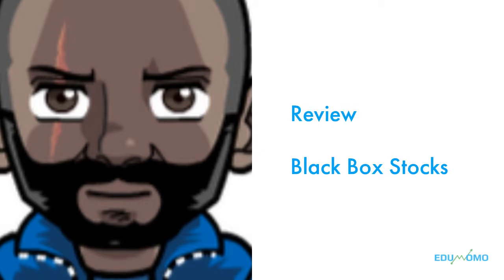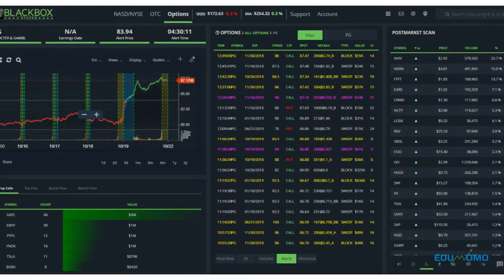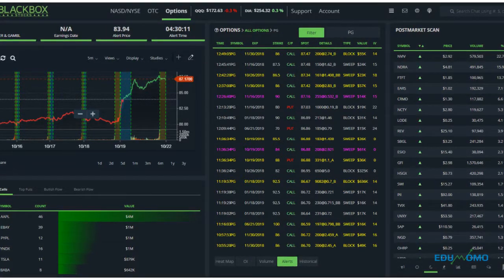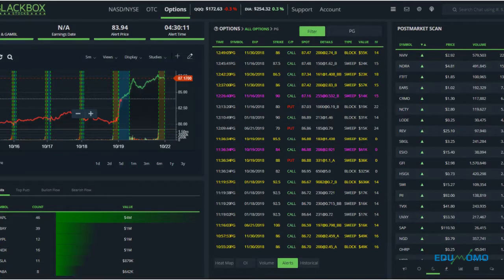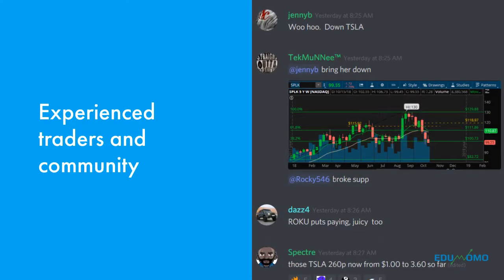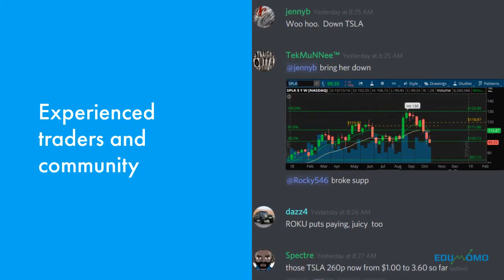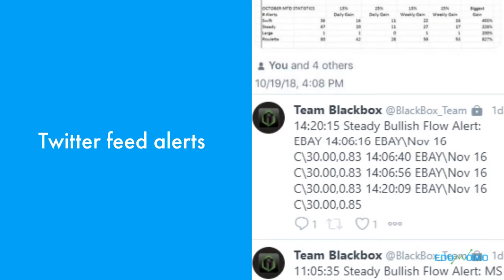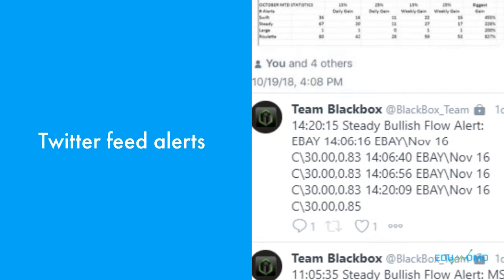Edumomo Black Box Stock Review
Quick Review of Black Box Stocks
A more in depth review coming soon where I go over the features and costs.